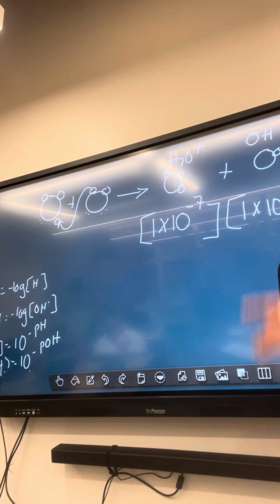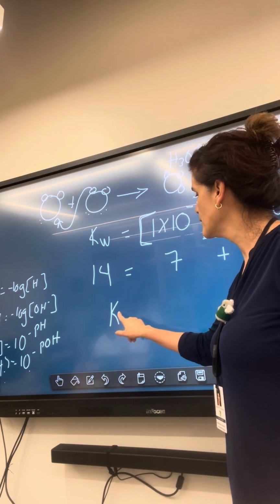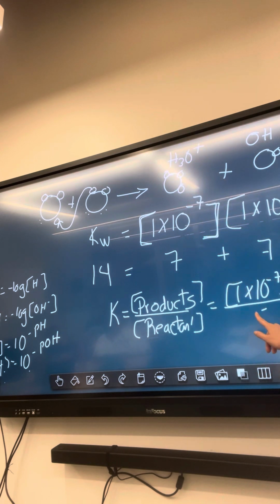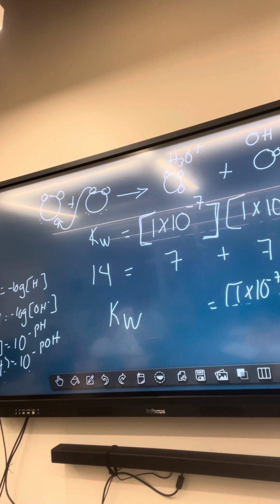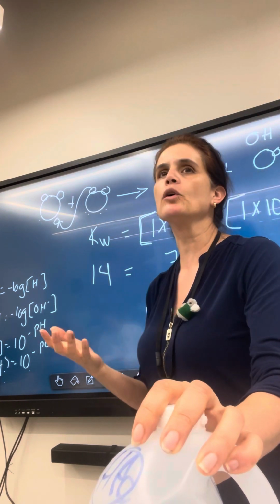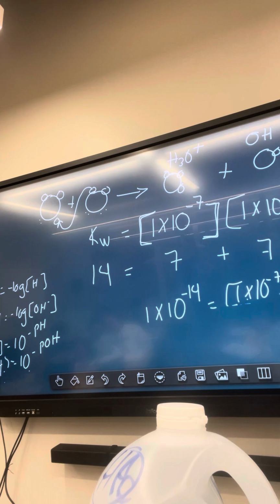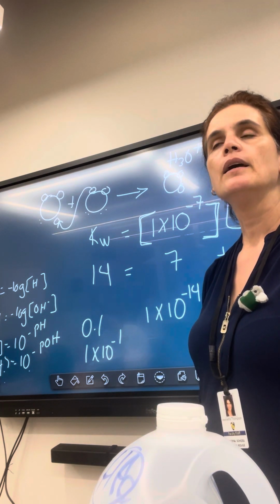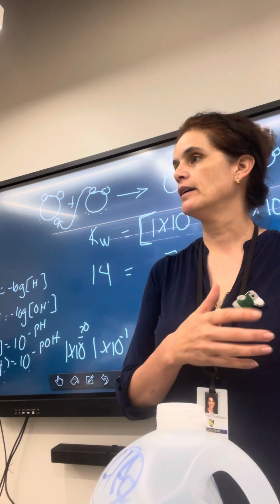October 12, 2023